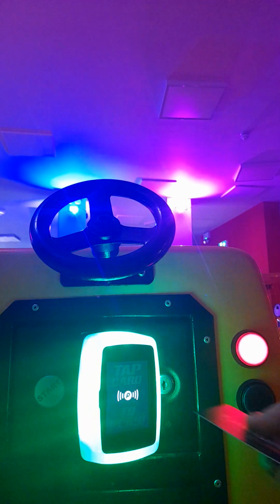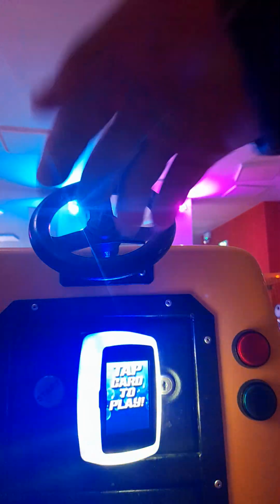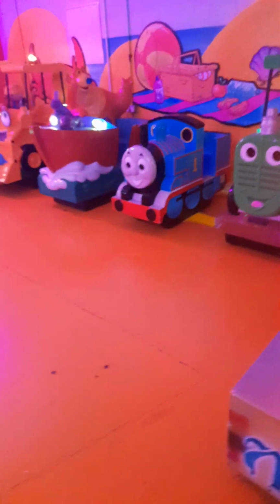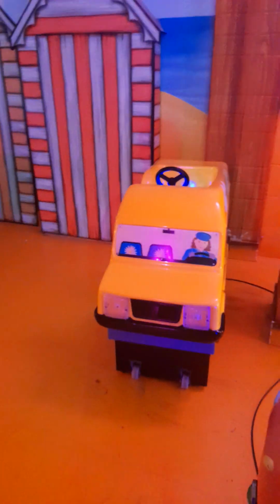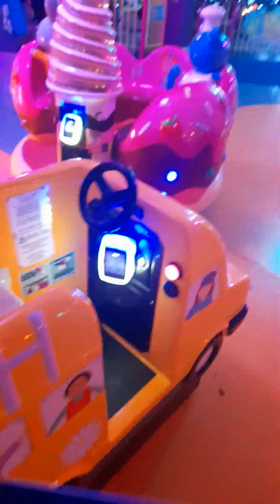3 Rides On Balamory (Door 19)